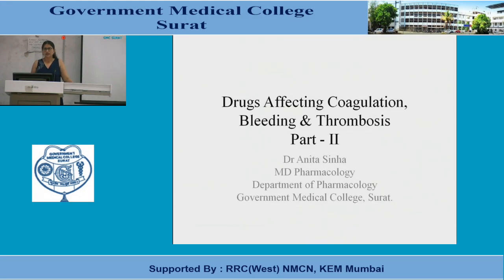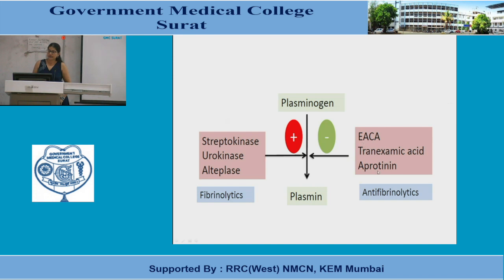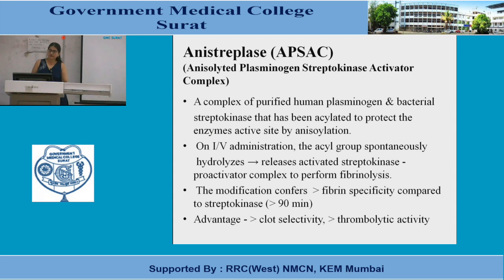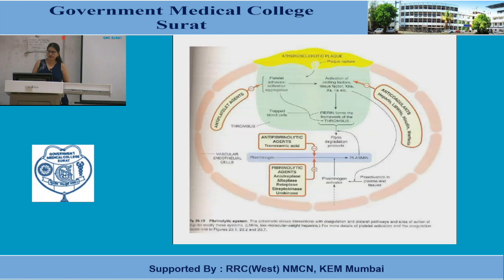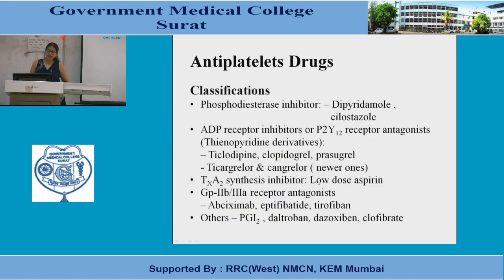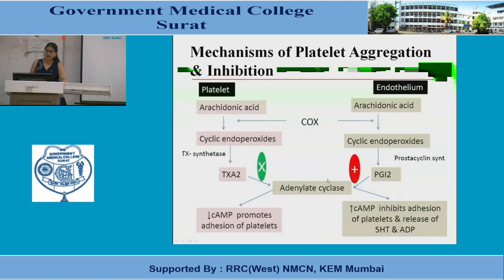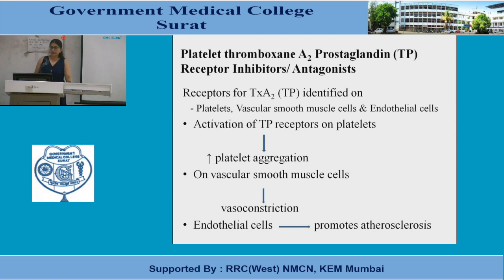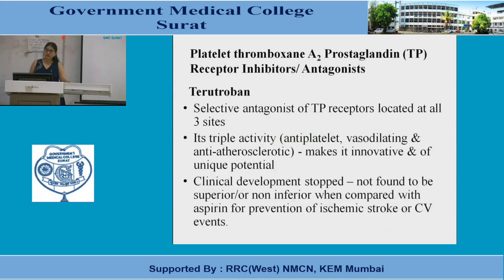Drugs Affecting Coagulation, Bleeding & Thrombosis Part 2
"Dr Anita Sinha